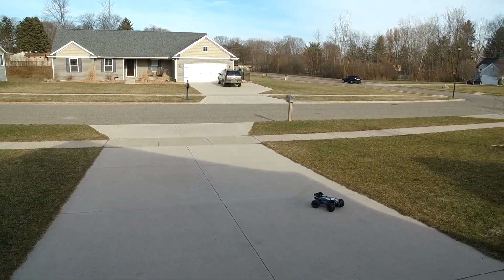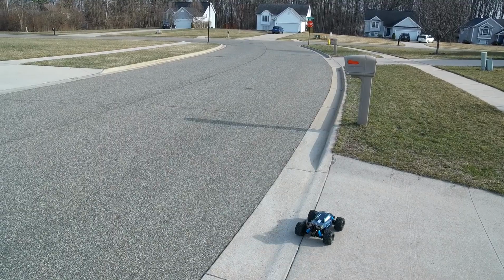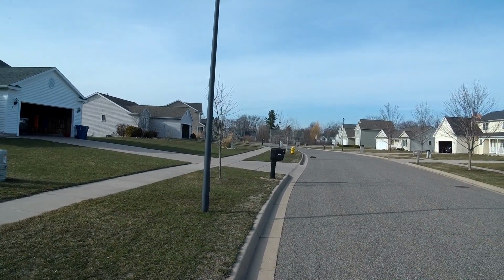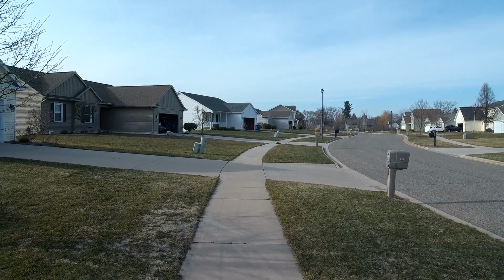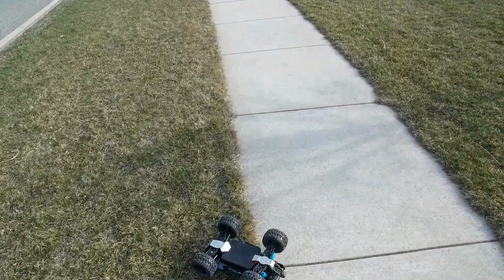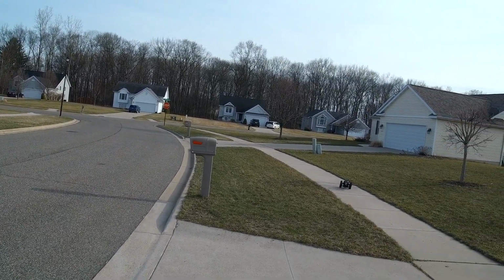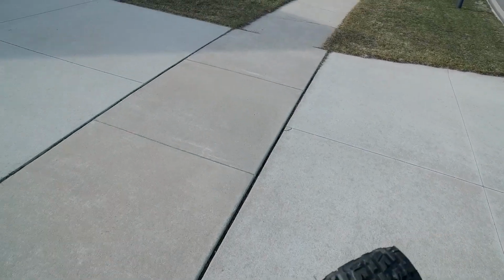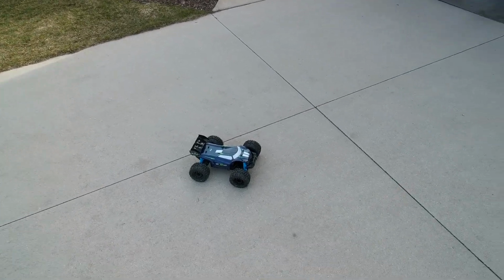TRMT 10e HX 3s Bash Upgraded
I finally got this truck where I want it. The upgraded center diff makes all the difference and it will still standing backflip! I have a max10 and 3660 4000kv motor, JX 18kg steering servo, sway bars, hard springs, proline trencher 2.8 17mm hex tires, redcat 17mm hex hubs. E5HX body and wing. 3s is where it's at on this truck!